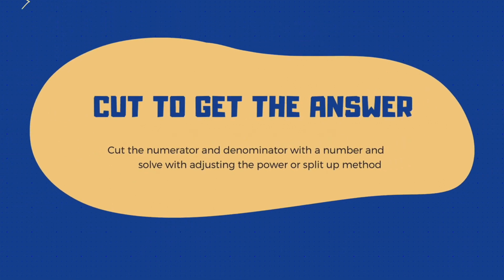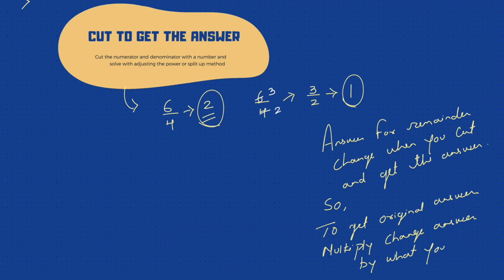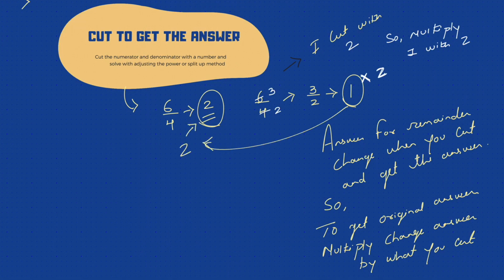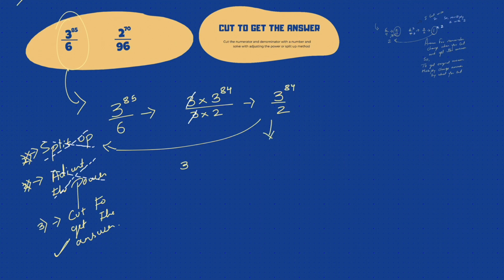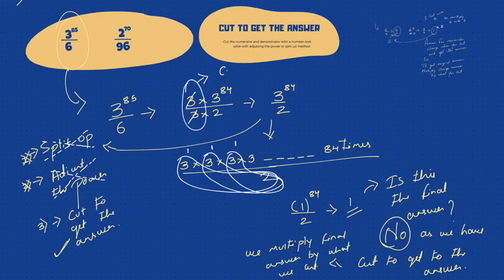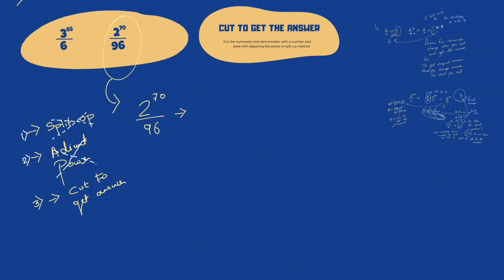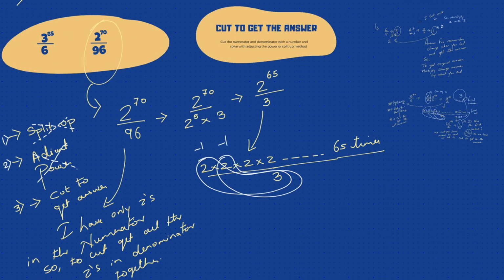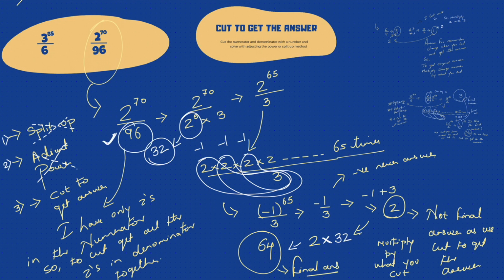Remainder magic | Cut logic | Number systems - 3